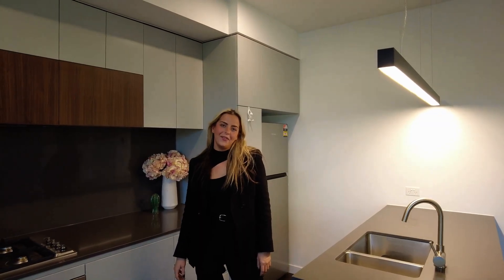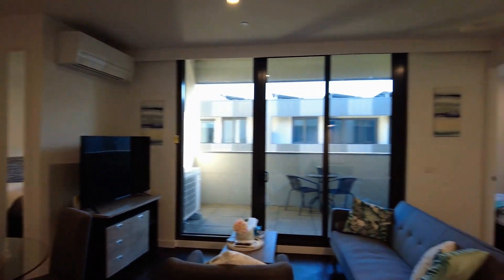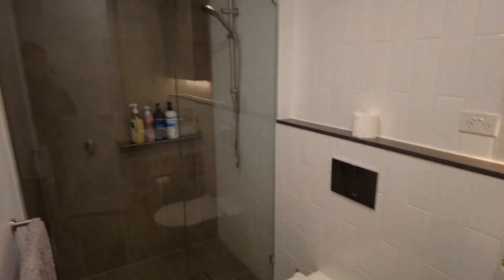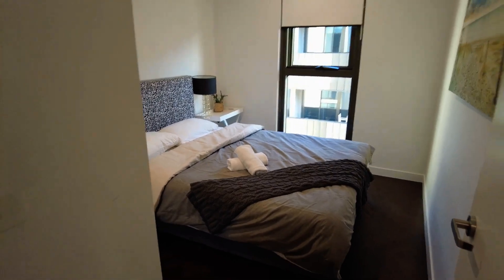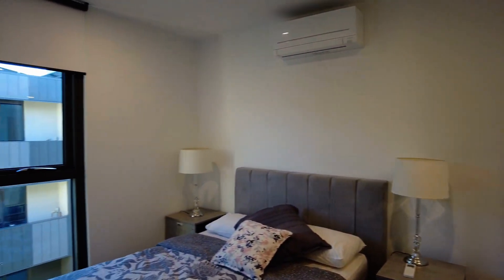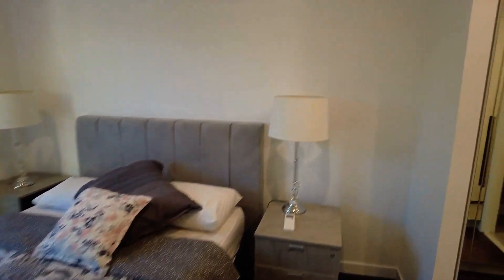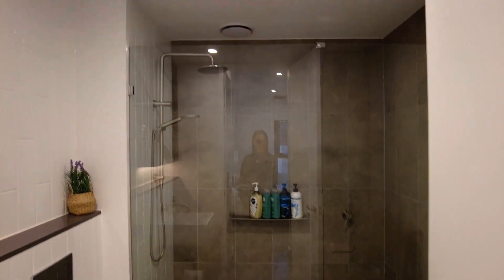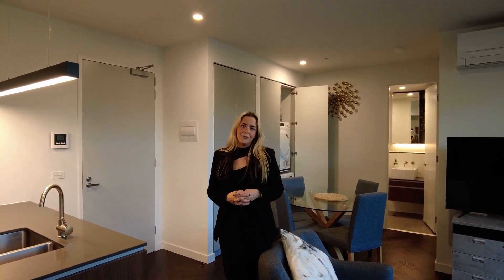Rent Apartments in South Melbourne 2BR/2BA by MRE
Experience real lifestyle at 707/51 Thistlethwaite Street, South Melbourne, VIC 3205 with Melbourne’s Liveability Experts, MRE.

Experience a cozy living in this superb fully furnished apartment, featuring two spacious bedrooms with built-in robes and two modern bathrooms. This unit boasts a beautiful kitchen equipped with high-quality appliances, perfect for any culinary enthusiast. Enjoy the open-plan living area that seamlessly extends to a large private balcony, ideal for relaxing or entertaining guests. This property is fitted with all modern fixtures and fittings, including reverse cycle air-conditioning to keep you comfortable year-round. One of the standout features of this property is the fantastic rooftop terrace, offering stunning views in every direction. It's an ideal space for hosting gatherings or simply enjoying the panoramic cityscape. Located in the vibrant heart of South Melbourne, this apartment is within walking distance to some of the city's most sought-after destinations. Enjoy the convenience of being close to the CBD, South Melbourne Market, Crown Entertainment Complex, and the bustling Clarendon Street shopping and dining precinct. Public transport options are also easily accessible, making commuting a breeze. This is truly a must-see!

12 Yarra St, South Yarra VIC 3141